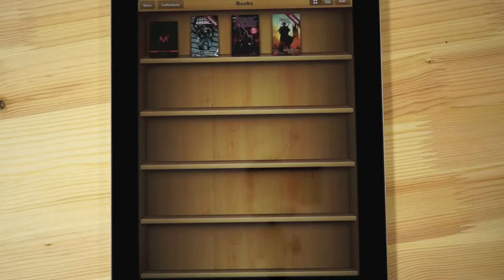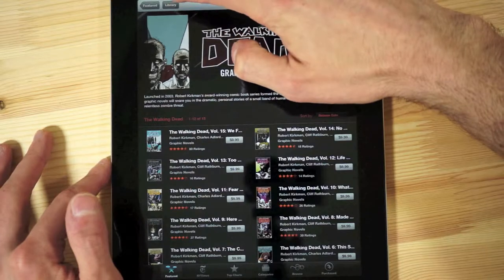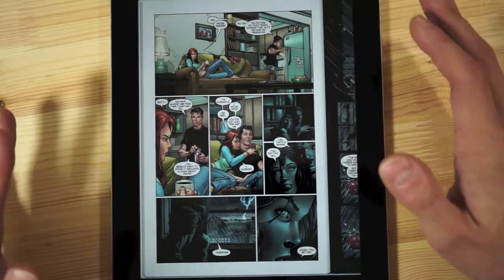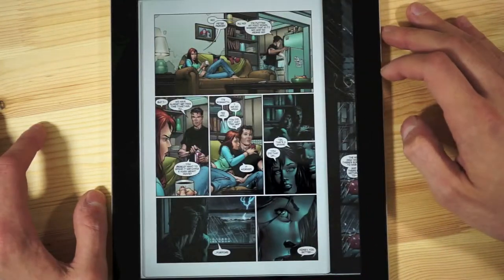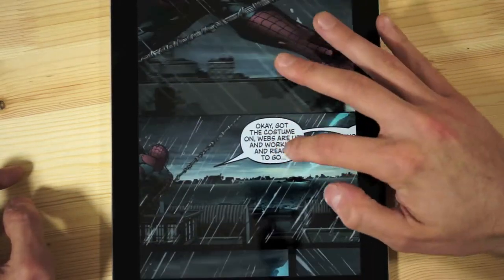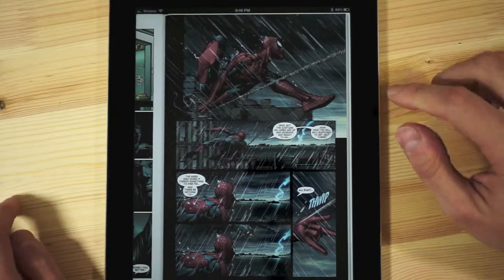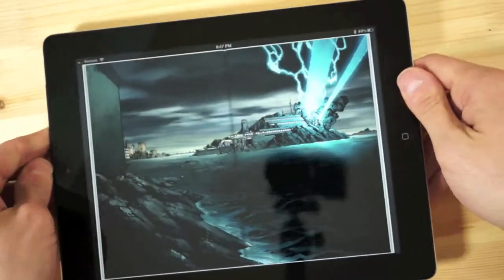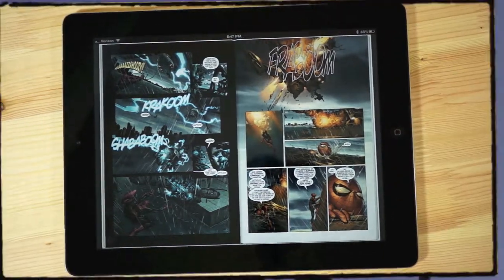Comics in iBooks hands-on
Hands-on with comics in iBooks.